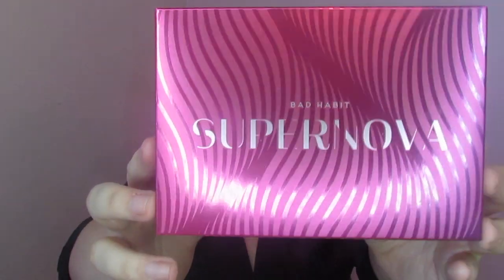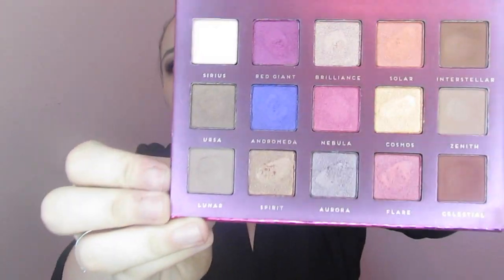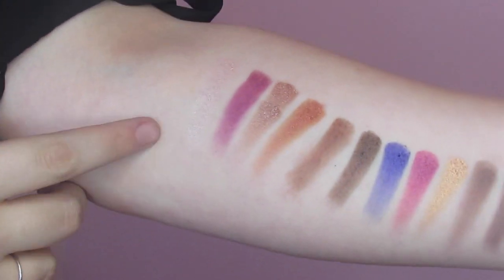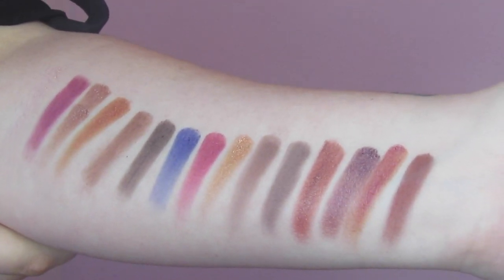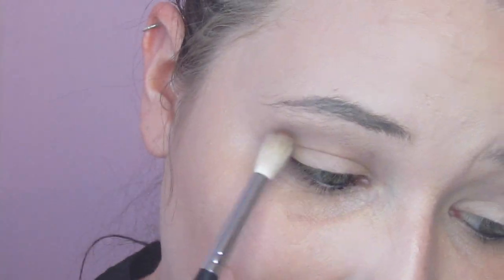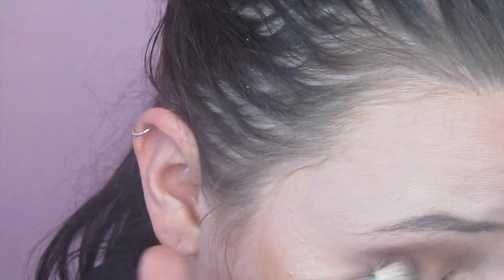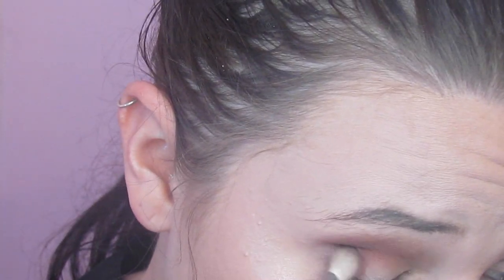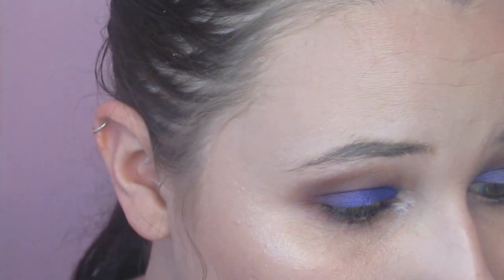NATASHA DENONA DUPE | SUPERNOVA PALETTE | SHOP HUSH | MAKEUP FLO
Y'ALL! These dupes never cease to amaze me! This palette is soooo spot on. Like. Look at it!

Find this palette on the Hush app or at shophush.com

Who has tried this palette? And what do you think?